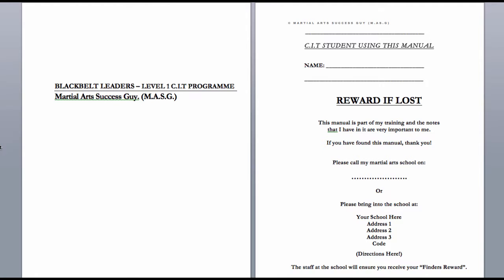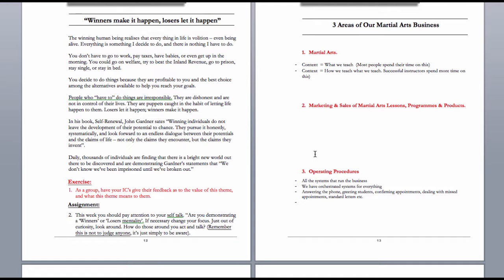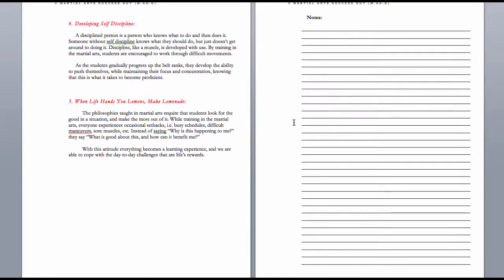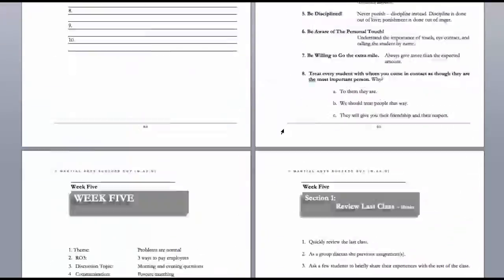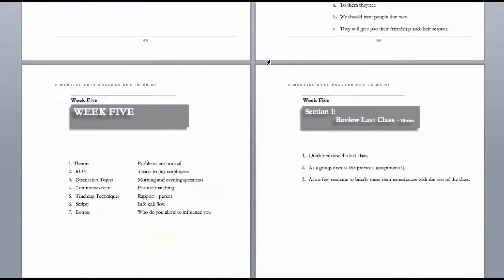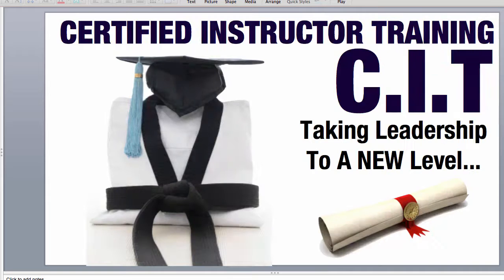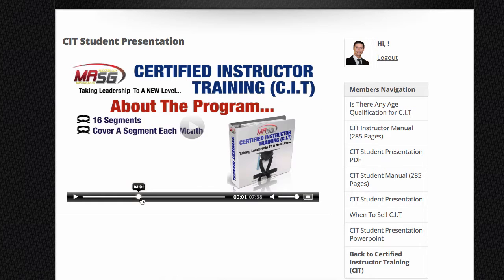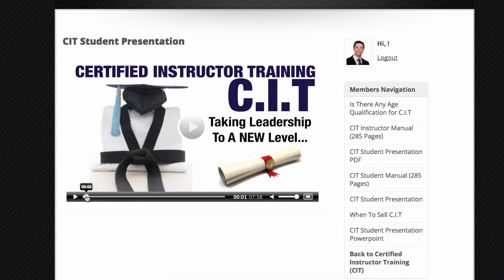CIT Sneak Peak Inside the Members Area | Leigh Childs | Martial Arts Business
Get your hands on the Instructor Training Program Ever Created For Martial Arts Schools.